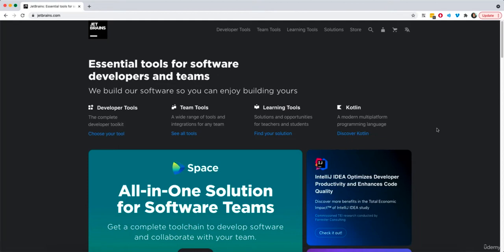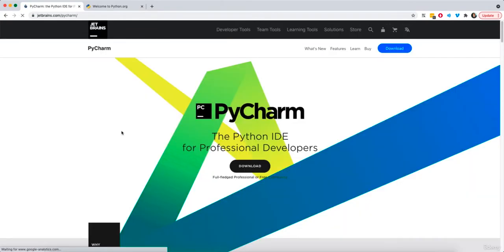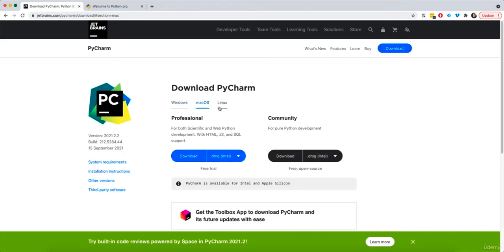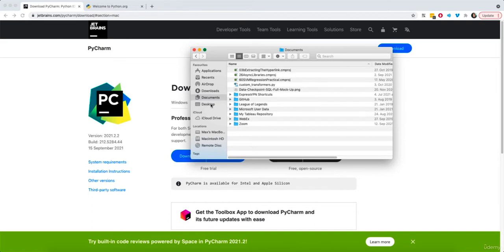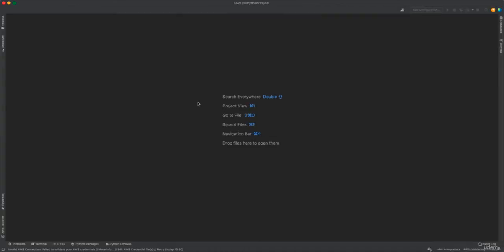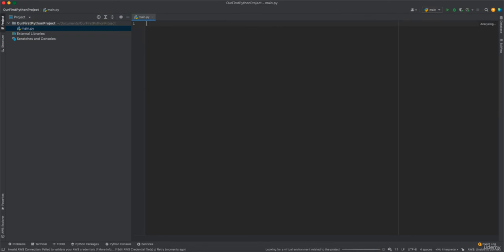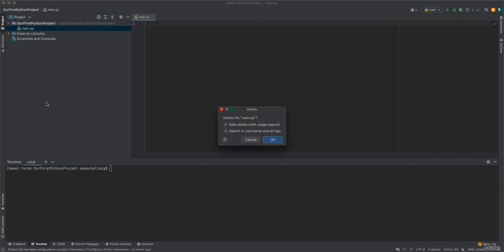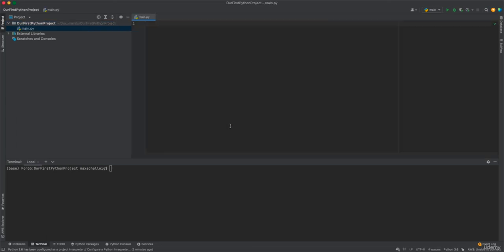Introduction to Computer Science - Full Course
In this video, we'll walk you through:
- {how to program 1}
- {getting started 2}
- {setting up our coding 3}

In this YouTube video, the presenter discusses how to download and install the necessary software for writing Python code. The recommended integrated development environment (IDE) is PyCharm, but other popular options mentioned include Visual Studio Code and the Python IDE available on python.org.To download PyCharm, the presenter directs viewers to the jetbrains.com website, where they can click on "developer tools" and then "PyCharm". There are two versions available: the professional version, which requires a paid license, and the community edition, which is free. The presenter recommends the community edition, but also mentions that the professional version has additional features and offers a free trial.Once the appropriate version is chosen and downloaded, the presenter demonstrates how to install the software and set it up. They then show viewers how to create a new folder for their Python project, either in the Documents folder or elsewhere, and how to open that folder in PyCharm.The presenter discusses the project structure in PyCharm, including the ability to create multiple files and folders, and various windows and tools available for coding, running, and testing Python code. They emphasize the convenience and functionality of PyCharm as an all-in-one software for developing Python projects.Finally, the presenter explains how to create a new Python file within the project folder, with the recommended file extension ".py", and encourages viewers to start writing their Python code in PyCharm.Overall, the video provides a step-by-step guide for downloading and installing PyCharm, setting up a project folder, and starting to write Python code in the IDE.

Our channel is about educational. We cover lots of cool stuff such as {educational}, {informational} and {learning experience}